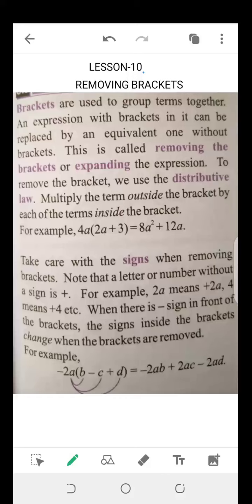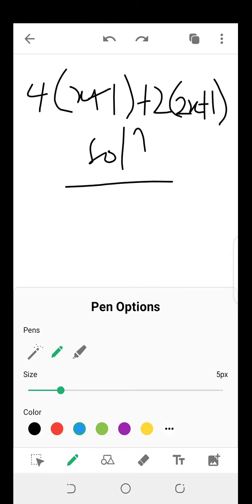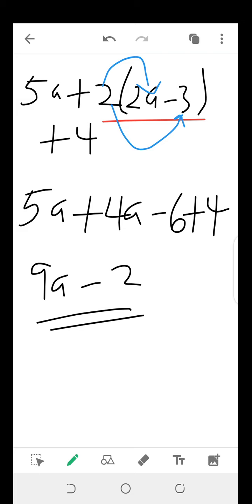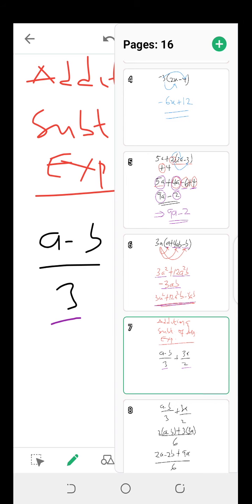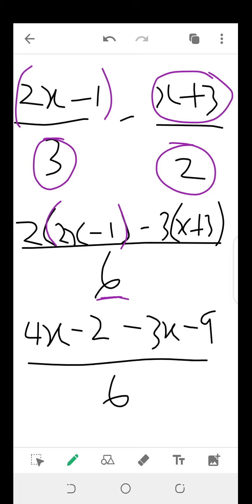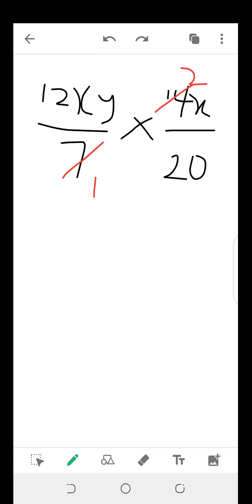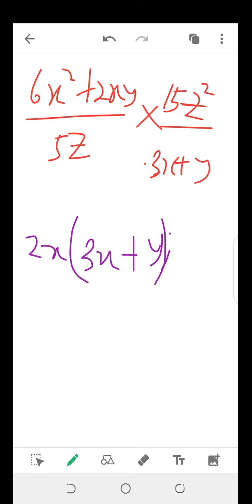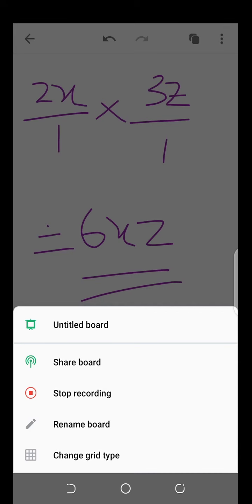HOW TO REMOVE BRACKETS WHEN SOLVING ALGEBRAIC EXPRESSION.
In this tutorial, I explain the simplest way to solve algebraic expression which involves brackets.